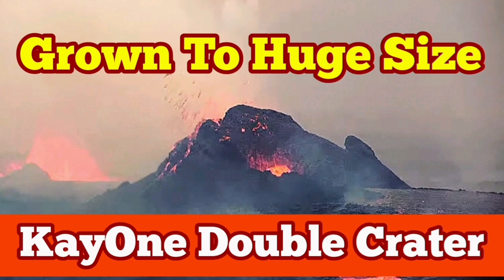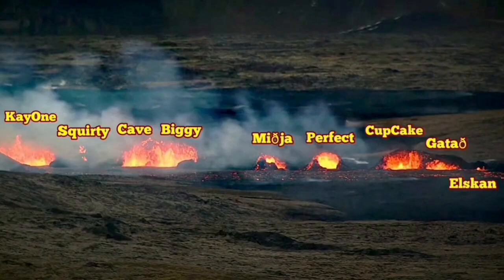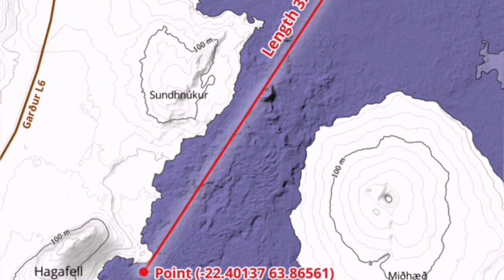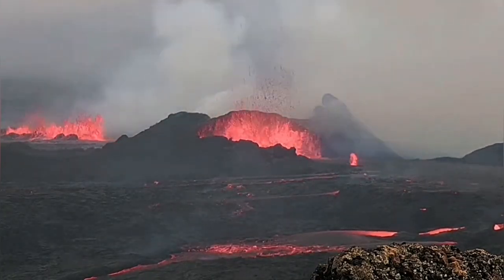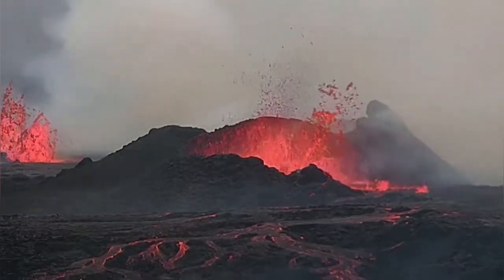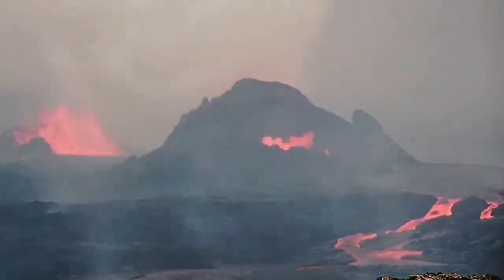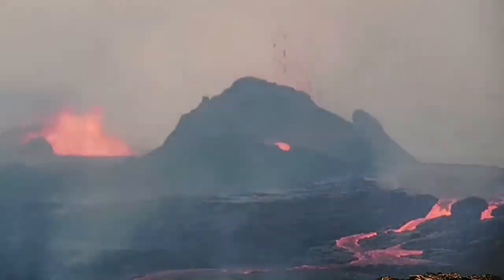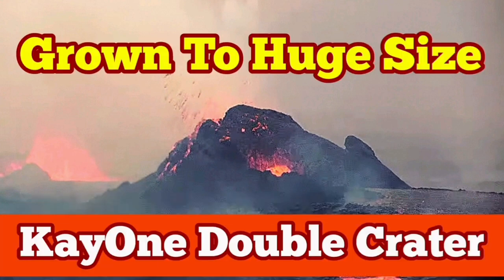Only In Eight Hours KayOne Double Grown To Huge Size, Iceland Volcano Eruption, Reykjanes Peninsula